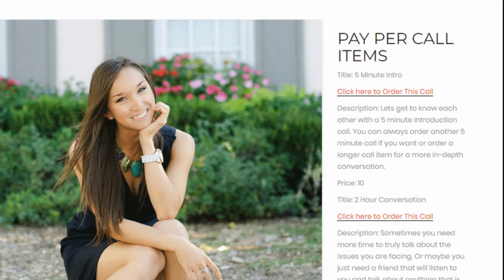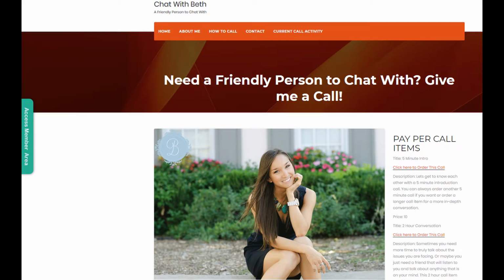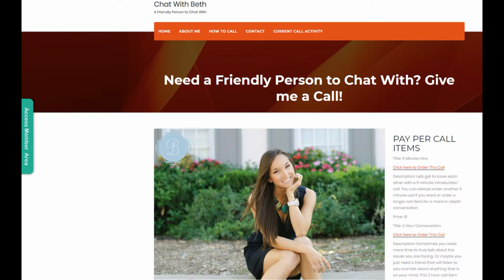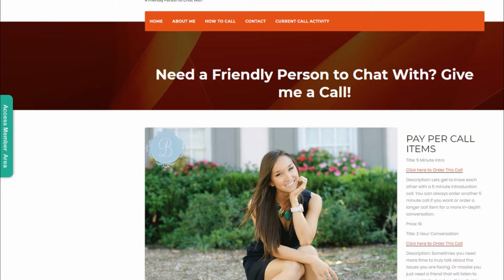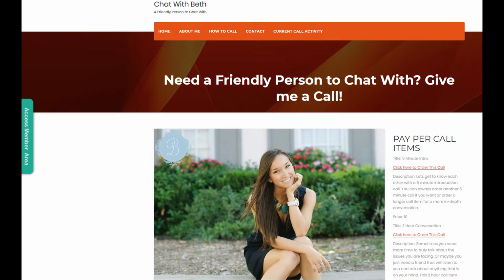How to Make Money From Home with Pay Per Call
This is a short video to illustrate how a visitor to your pay per call website can order a call and how the call makes it's way to you.